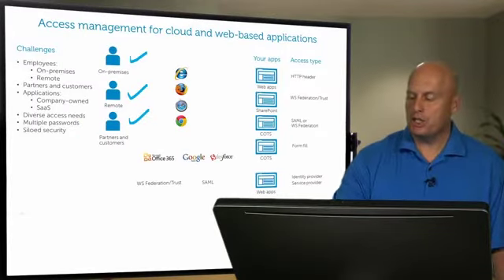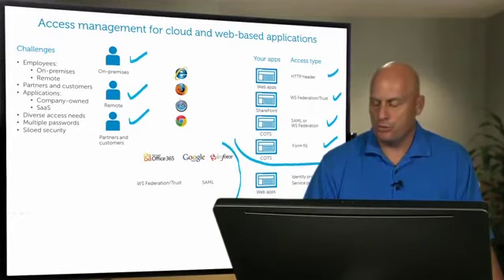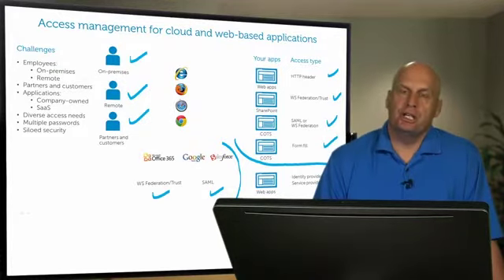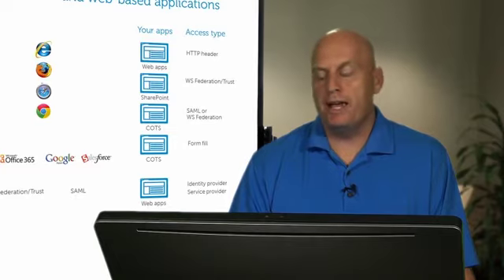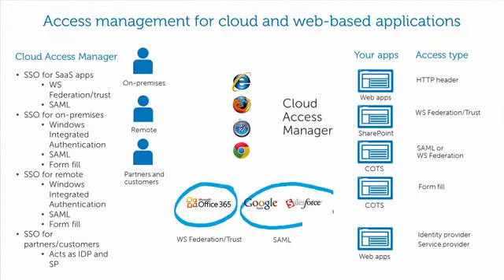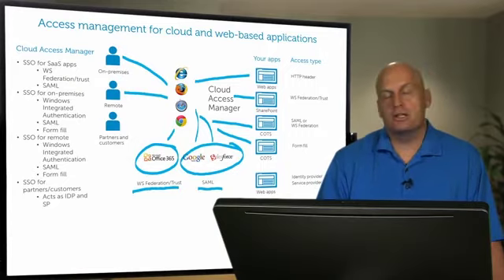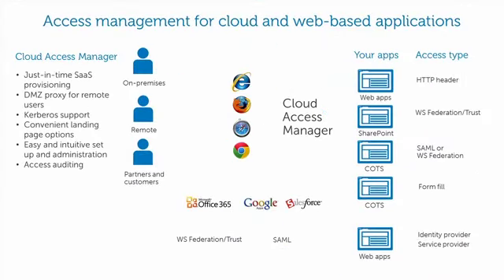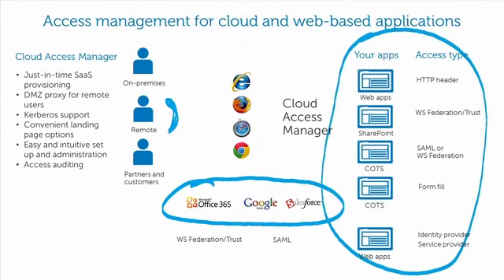Ensure secure cloud access with Cloud Access Manager - On the board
Learn how you can provide secure access to the cloud with Cloud Access Manager, the cloud single sign-on and provisioning solution from One Identity.